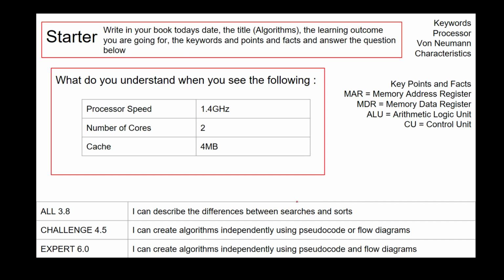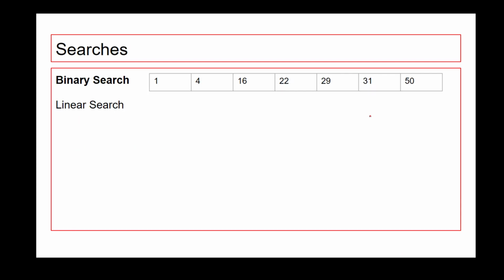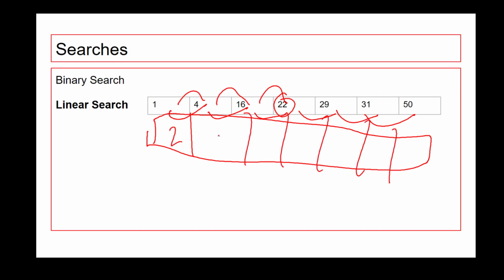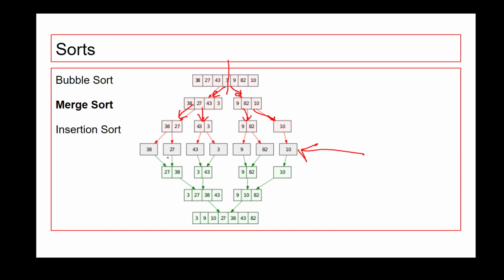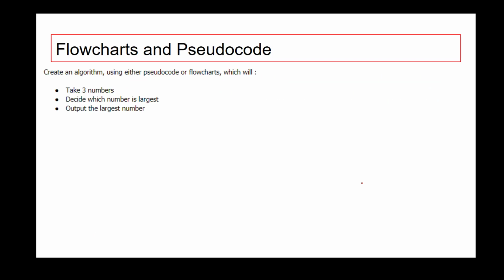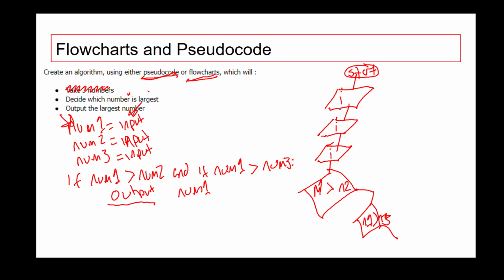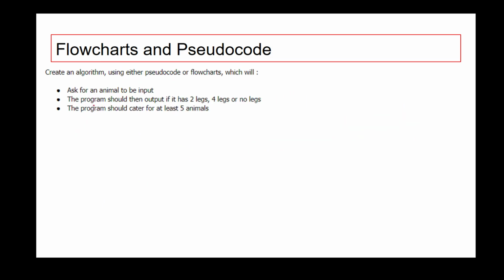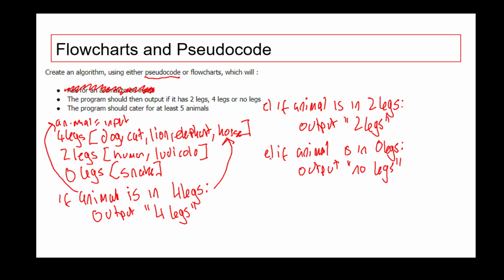Algorithms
In this video we'll be looking at sorts and searches, basic computational thinking and how to create flowcharts and algorithms!